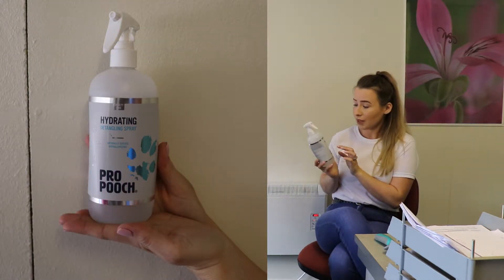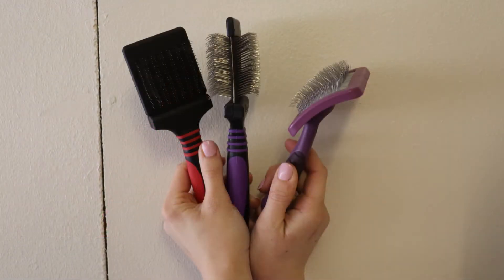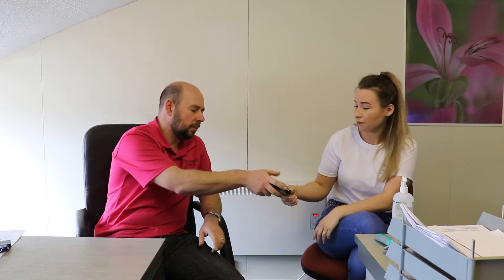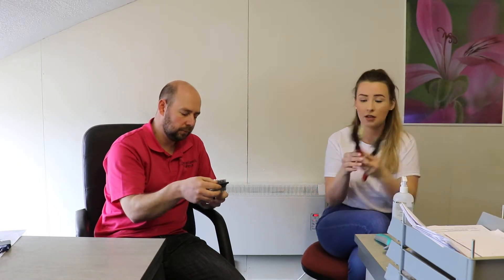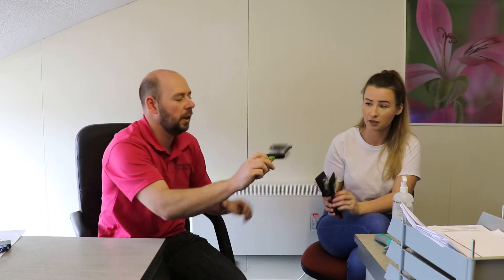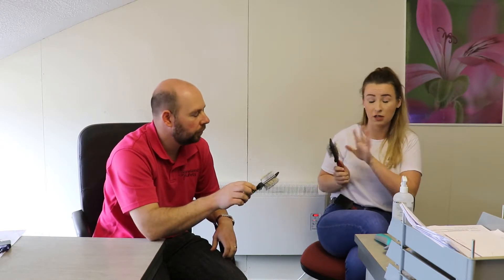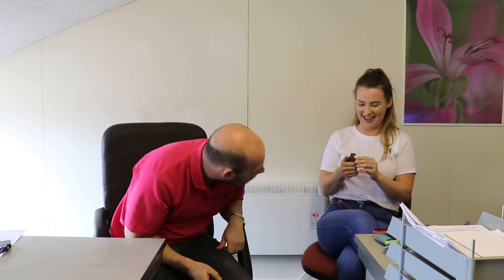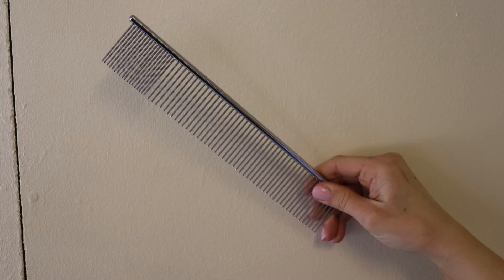How to groom your dog at home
In this video, Tiah Ide from The Shaggy Dog Grooming Salon discusses her top tips to grooming your dog at home and the essential grooming tools you should own to keep your dog's coat in the best condition in between grooming appointments.